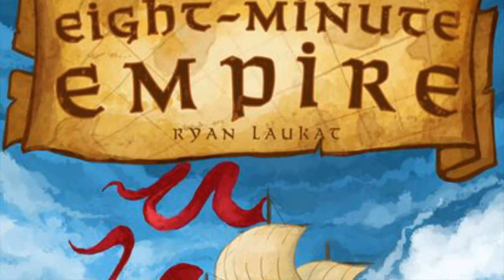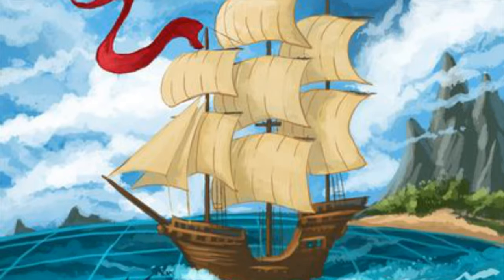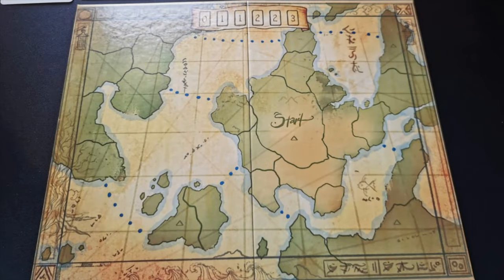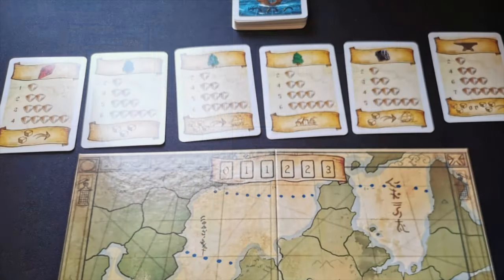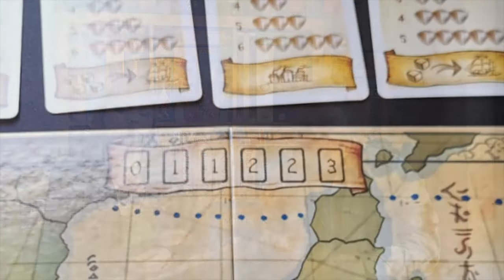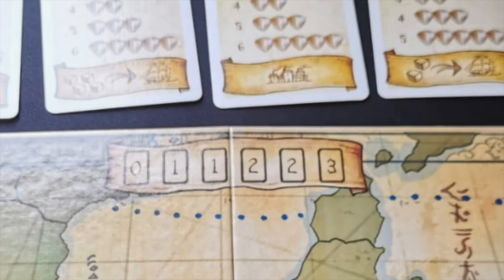8 Minute Empire Review - 2 Play or Not 2 Play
2 Play or Not 2 Play reviews this game about building an empire in about the same time it will take you to watch this video!